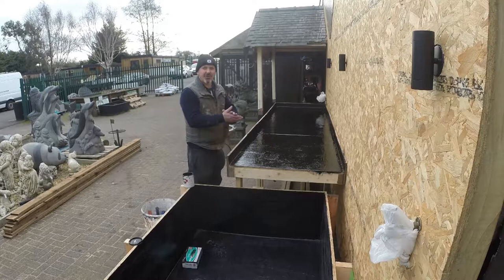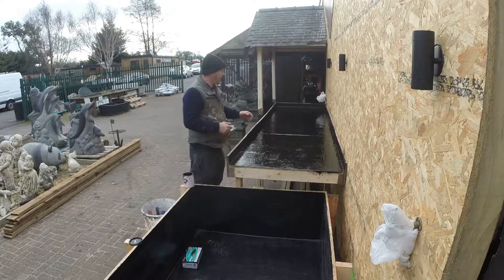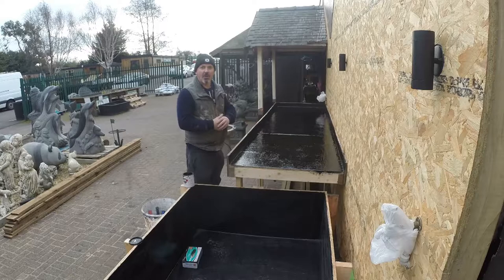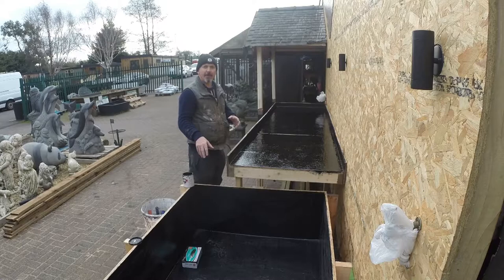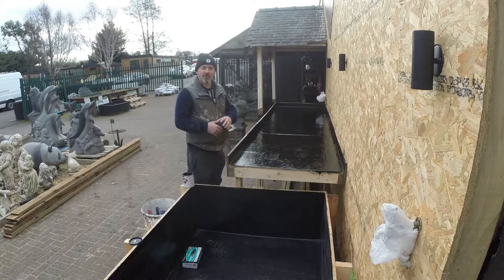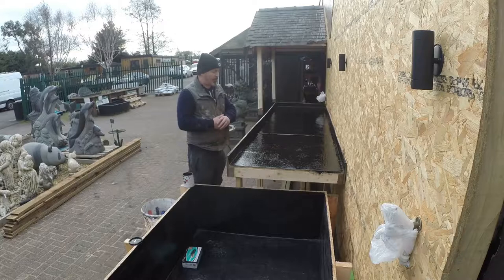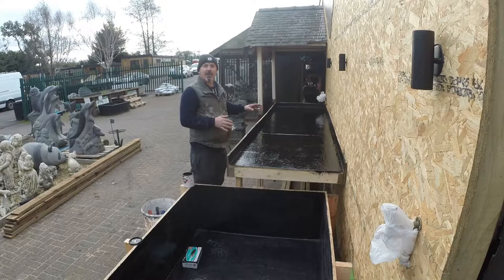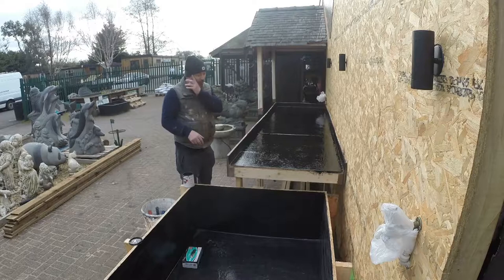PLANT TABLE WITH POND FIBREGLASS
FIBREGLASS POND & PLANT TANK